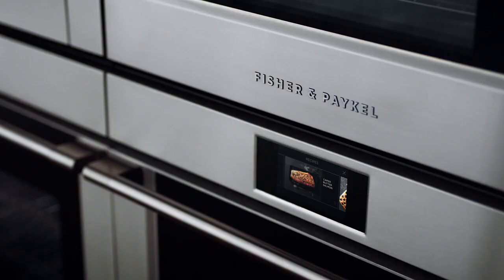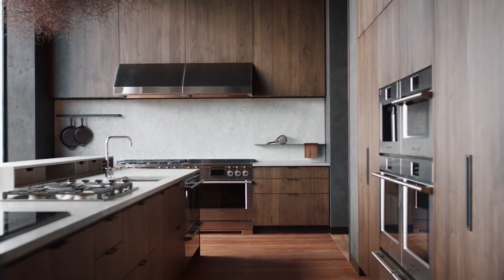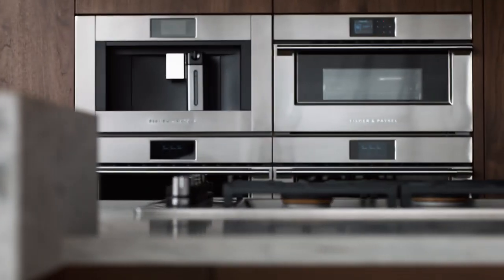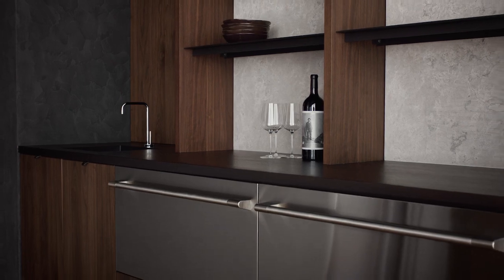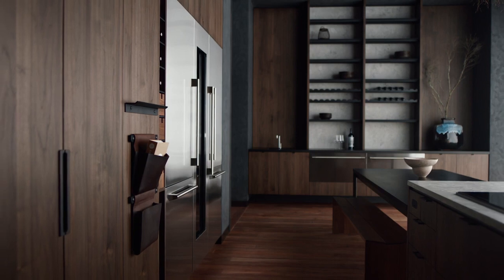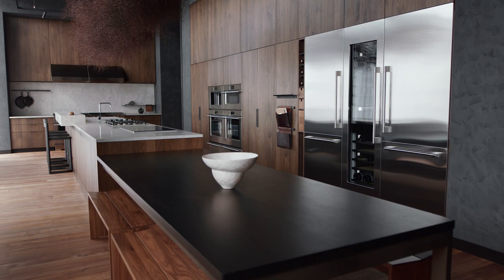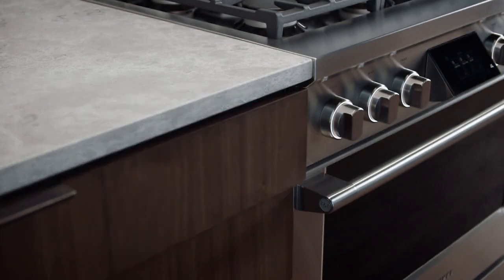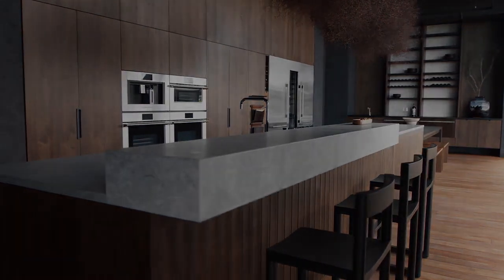Fisher & Paykel's Professional Style Appliances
Check out Fisher & Paykel's Professional Style Appliances